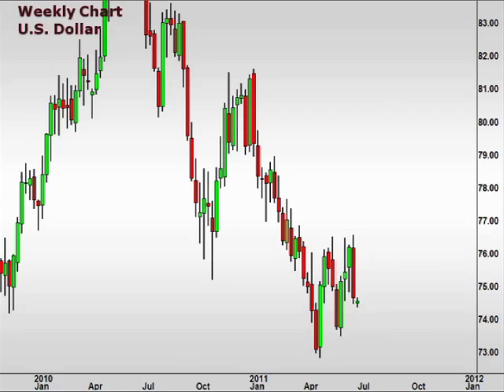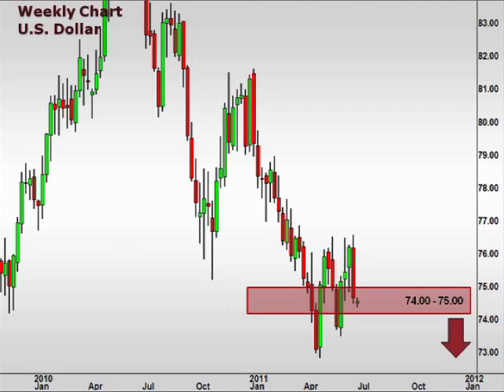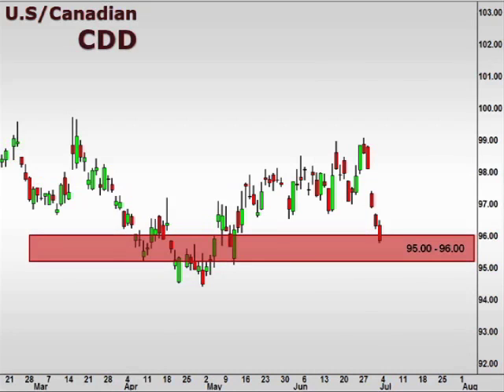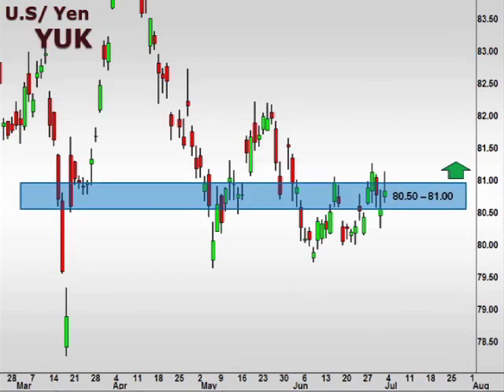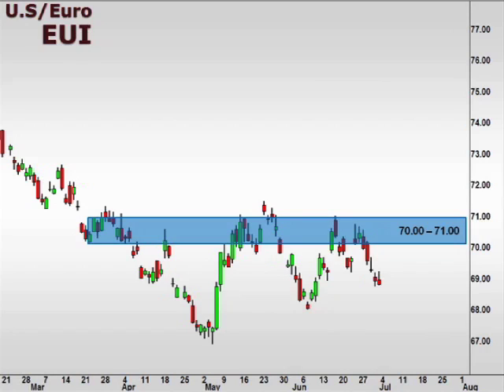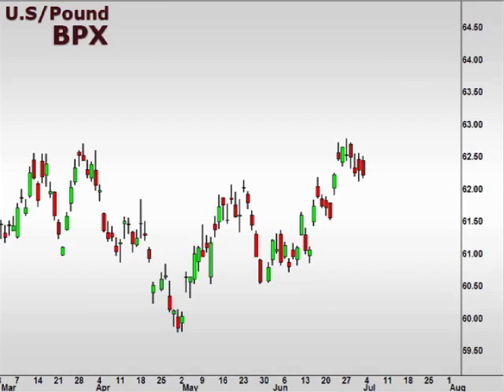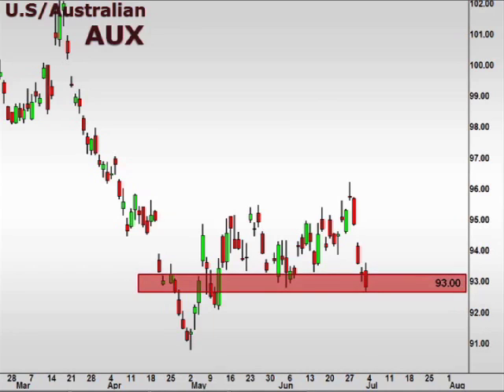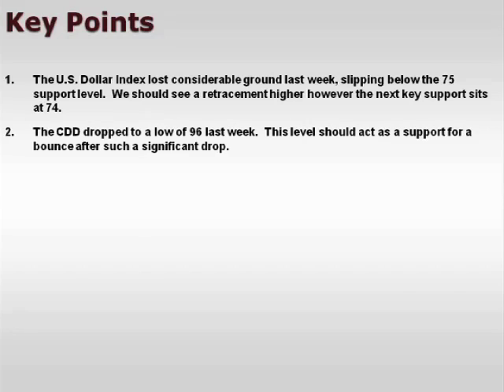7/5/2011 FX Options Weekly Outlook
Jason Ayres, founder of OptionSource.net, provides a look a head of this week's FX activity. Due to the holiday, this week's video has been posted on Tuesday.